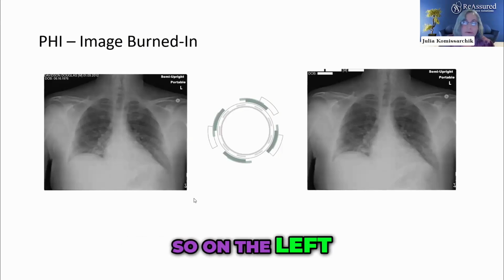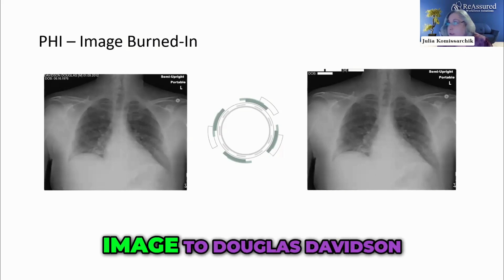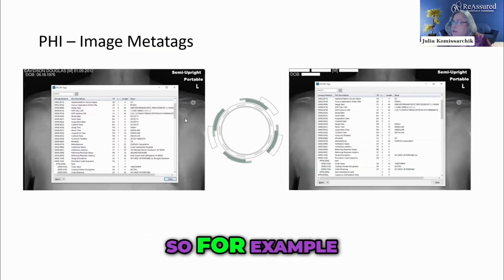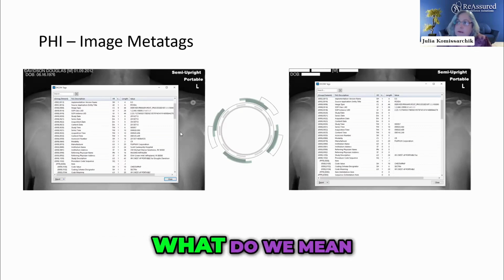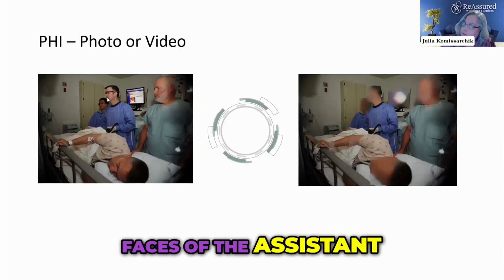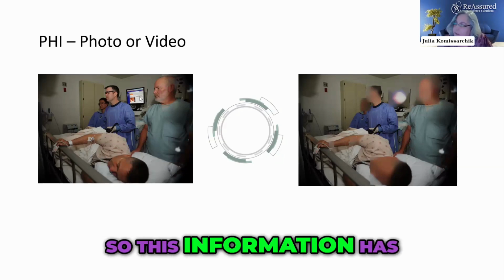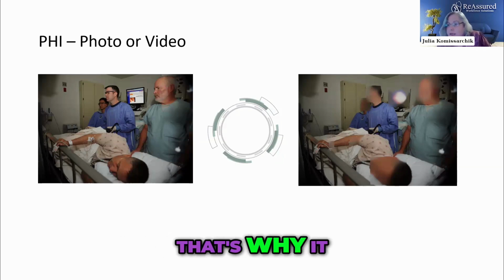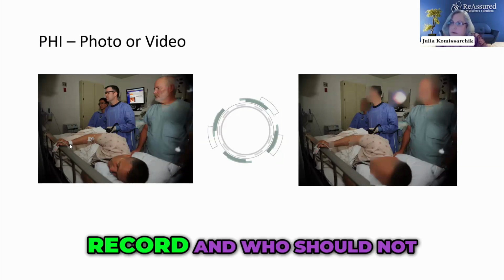Unlocking Effective Data Protection Solutions in Healthcare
Join us in this engaging panel discussion as we delve into effective data protection solutions for healthcare. Our experts share insights on the latest technologies and compliance strategies to safeguard patient information, enhancing your understanding of this crucial topic in today's digital world.